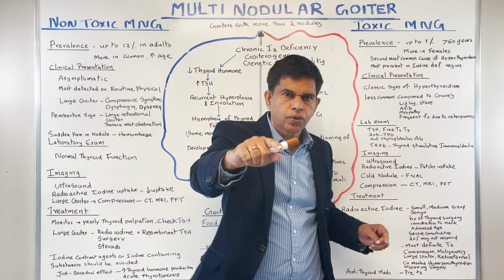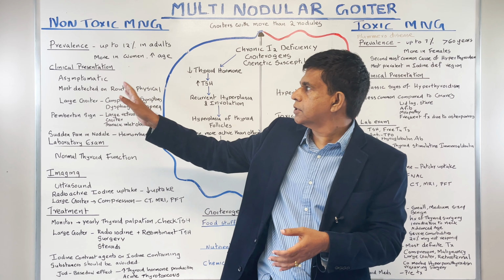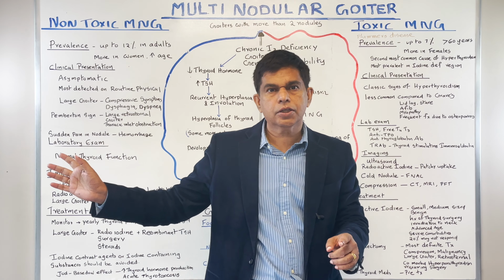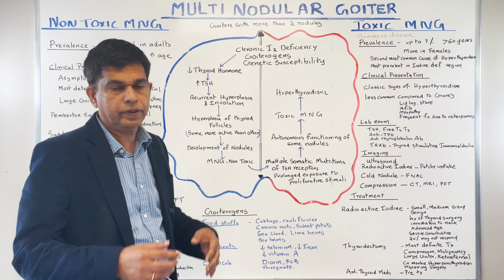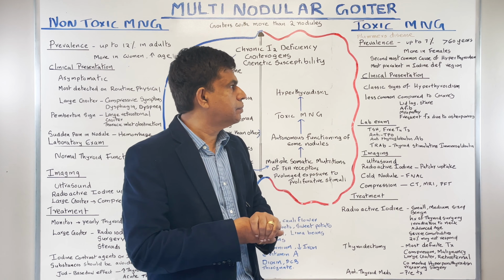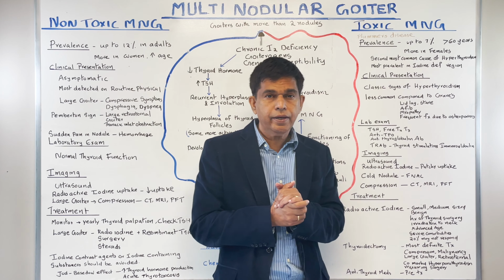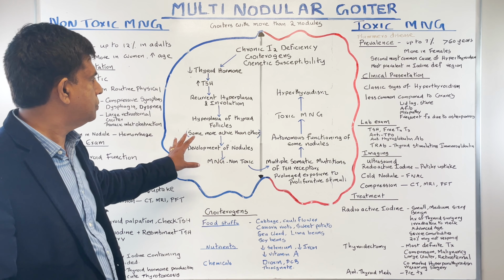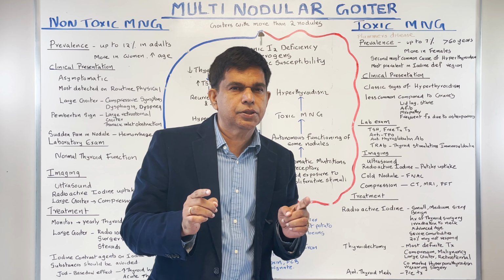MULTI NODULAR GOITER - AN OVERVIEW - By Pramil Cheriyath MD